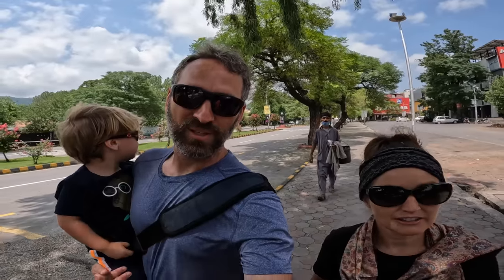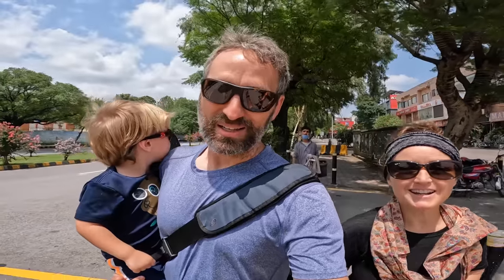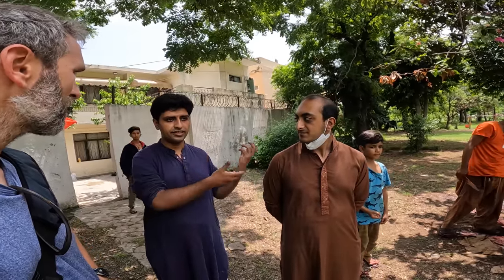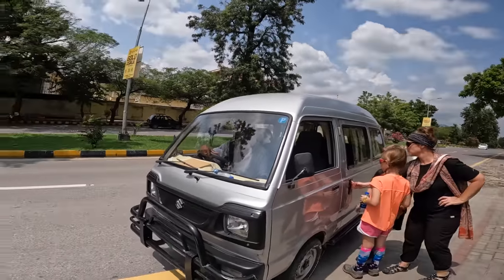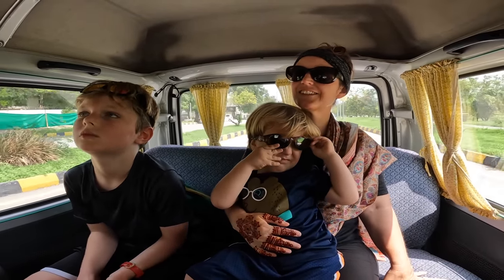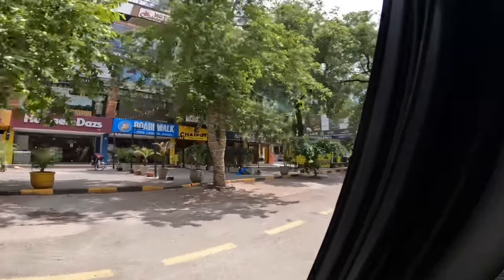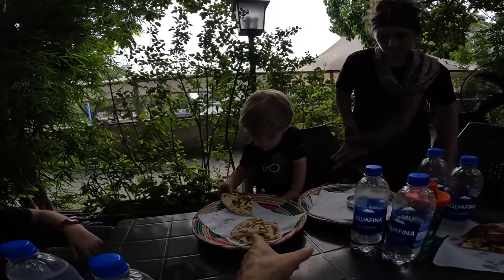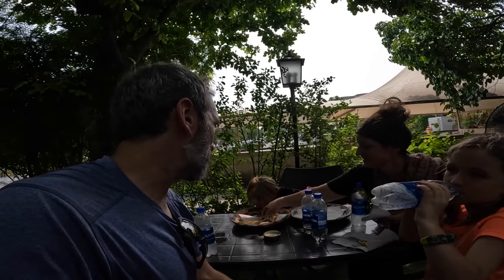Americans Celebrate Eid al-Adha in Pakistan 🇵🇰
Wow! We had no idea what to expect on Eid al-Adha in Pakistan. We kept trying to learn more about how this holiday is celebrated by asking the hotel staff and our taxi drivers. People told us to just walk around the city, and we would see people with goats. We thought maybe there would be a huge parade or festival in the streets. We were wrong.

This Eid is a time to come together as a family, sacrifice animals to feed everyone and pray together. After having coffee in the f6 district of Islamabad, we decided to take a family walk to the f7 district. Along the way, we were hoping to see anyone celebrating Eid al-Adha. We did! We found a kind family making a cow sacrifice, and they explained the whole process to us. It was amazing to learn how family members from all over the world come together for the multi-day celebration of Eid. Afterward, we went in search of our favorite Islamabad food: Cheese paratha! Most of the restaurants, shops, and malls were closed for Eid. We did find one place that was open. We ended this video with an early dinner at a super popular restaurant chain called Cheezious!

We had a great adventure in Pakistan! Thank you for joining us as we traveled through the Hunza Valley, hiked Fairy Meadows, played in the snow at the Pakistan-China border, ate lots of fruits and delicious foods, and explored the capital city of Islamabad. Thank you to our guides and everyone who helped us along that way, and to those of you who have since reached out to us. The hospitality of the Pakistani people is fantastic. Shukriya!

📸 CAMERA GEAR
» Wind Blocker

ABOUT US
We are the Bags Packed Family: Jonathan and Kelly with our three children. We sold our home in Alaska, USA, eight years ago, and headed overseas. We are teachers and found fantastic teaching positions in India. Two years later, we moved to the United Arab Emirates. Three years after that, during the beginning of the pandemic, we made the move to our current teaching jobs in Indonesia. We love traveling and finding adventures as a family. We hope that our travels will inspire and provide our children with the confidence to meet new people, try new foods, and enjoy learning a new language. We hope our vlogs will inspire you to get out and travel, too!

0:00 Islamabad Blue Zone
6:20 Panhandler
9:51 Animal Sacrifices
17:39 Taxi
21:13 What a Paratha
26:39 Cheezious
27:50 Kashmiri Pink Chai
32:27 Cheezious (2nd try!)